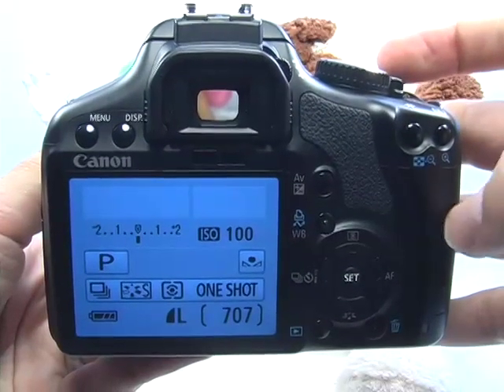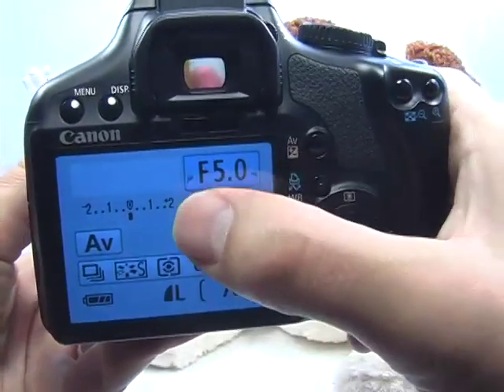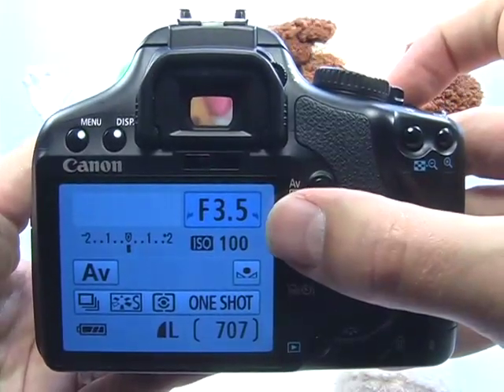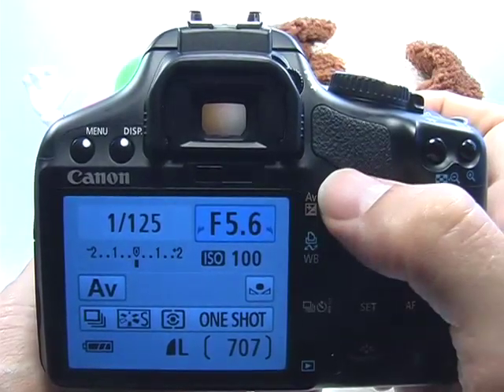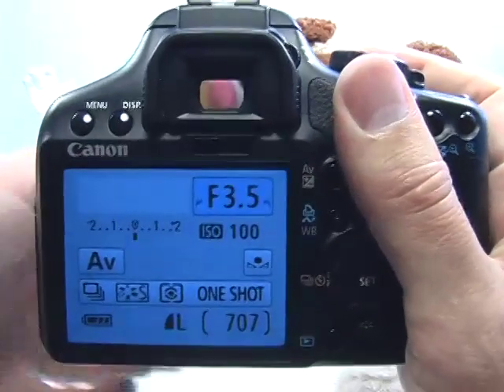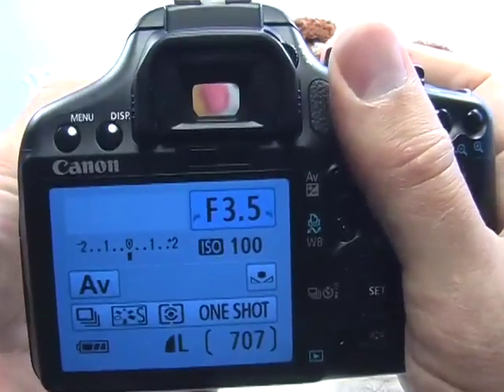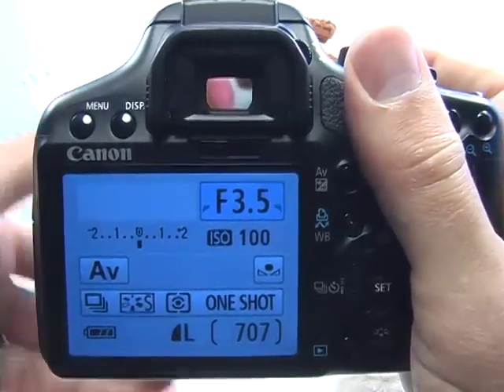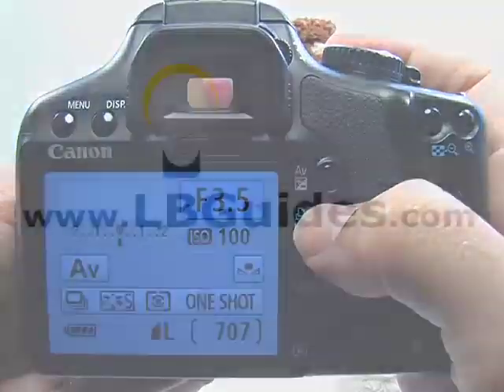Canon XSi/450D: Aperture Priority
How to set the Aperture Priority using the Canon XSi/450D